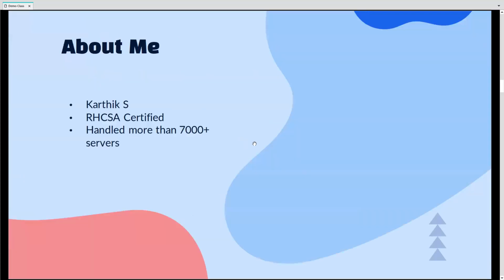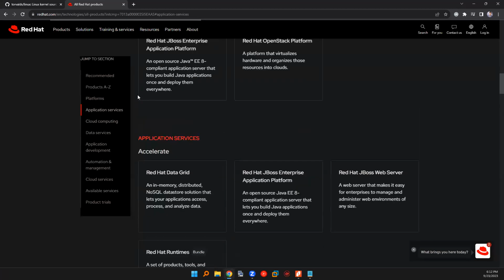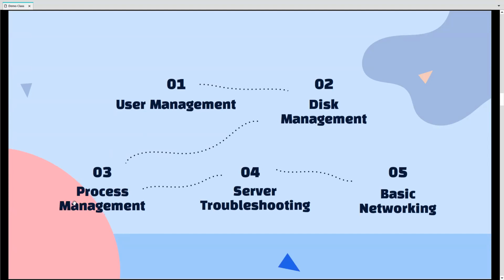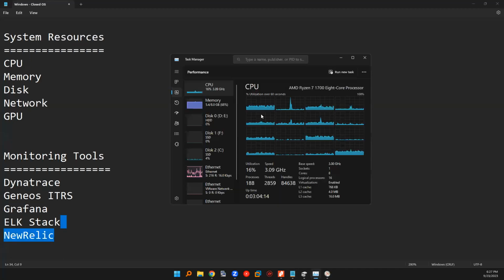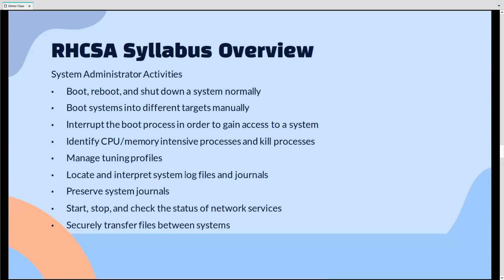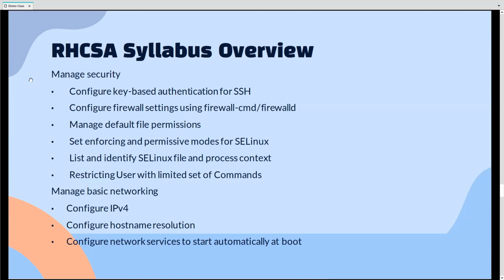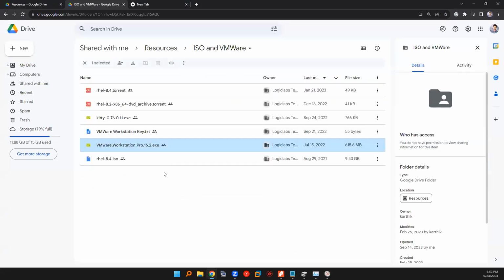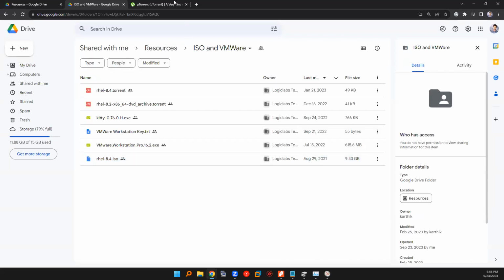Linux Administration -Introduction -Day 1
Weekend Batch-204